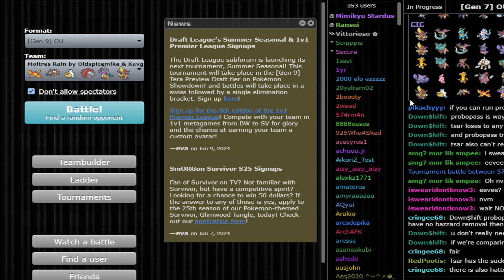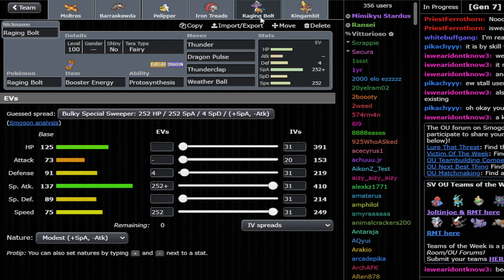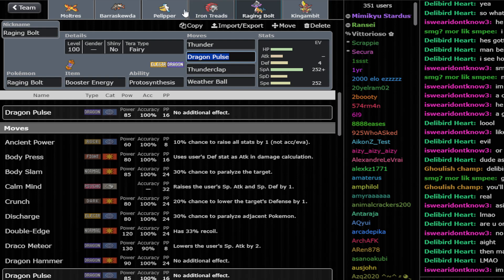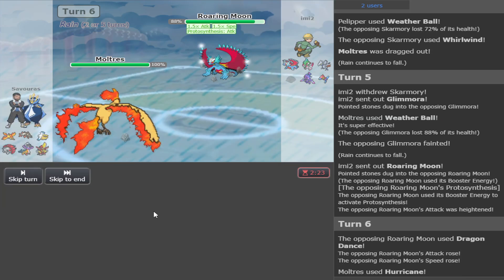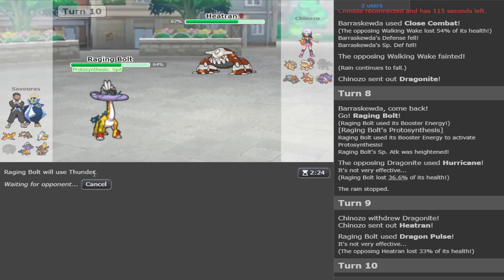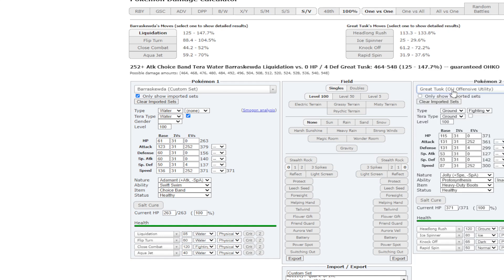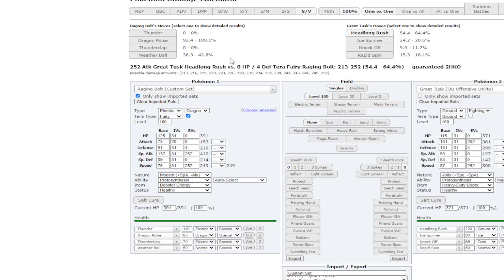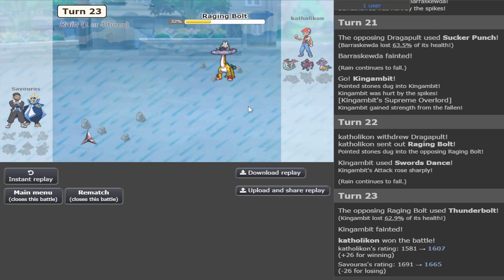MOLTRES RAIN IN SAMPLE TEAMS, DOES IT ACTUALLY WORK? | Moltres Rain by Oldspicemike + Xavgb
THANK YOU ALL FOR HELPIN ME HIT 1K SUBS, LETS BEGIN ANOTHER GOAL FOR 10K SUBS. I KNOW VERY REALISTIC BUT I BELIEVE WE CAN DO IT, APPRECIATE YOU ALL WATCHING, HELP YOUR MAN HIT HIS GOALS, TY! DISCORD COMING SOON!